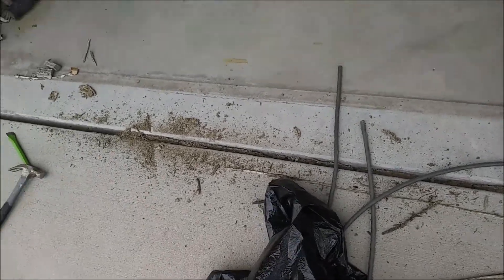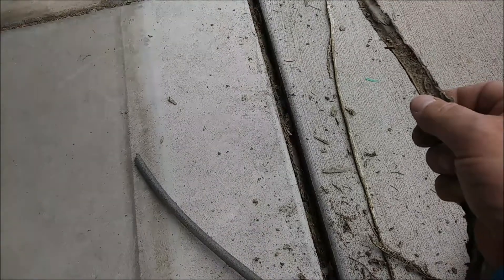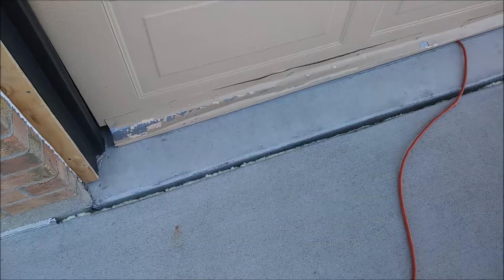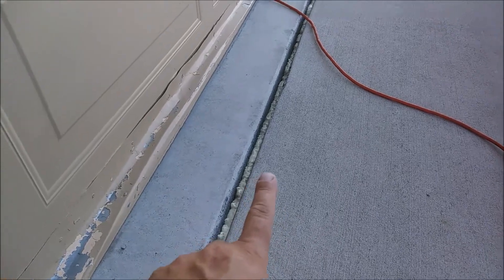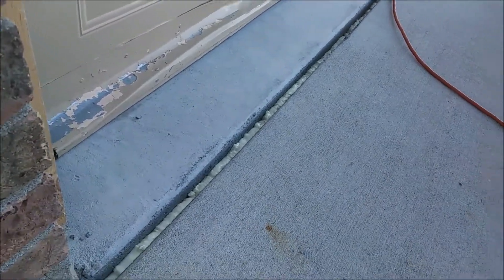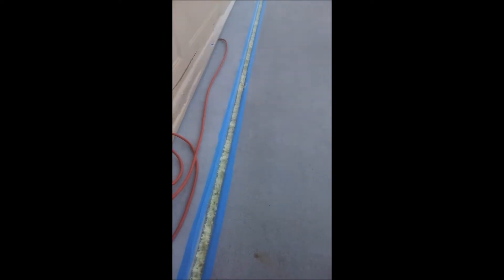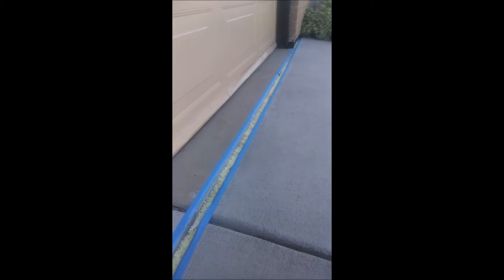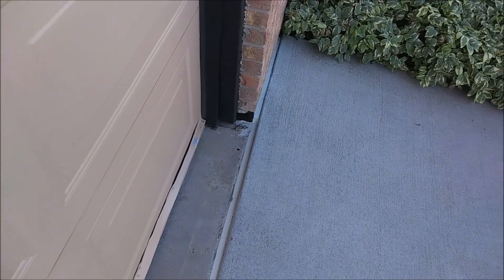Driveway Concrete Caulking Arvada Colorado Handyman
Here is a video of a driveway seam being sealed for the winter.  If water gets below the slab of the driveway it will crack.  My solution was to quick foam the large crater and then seal it with self leveling concrete caulking.  It took 2 cans of foam and 10 tubes of sealant.  Looks good!